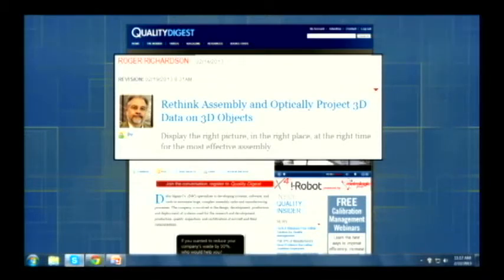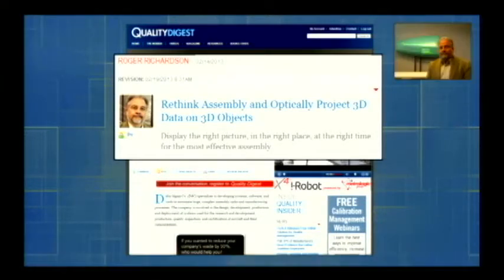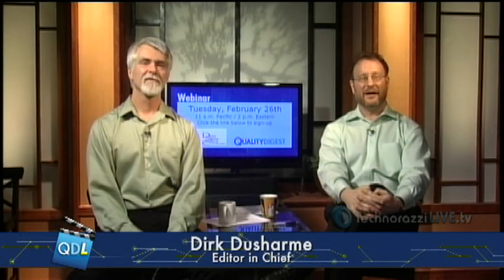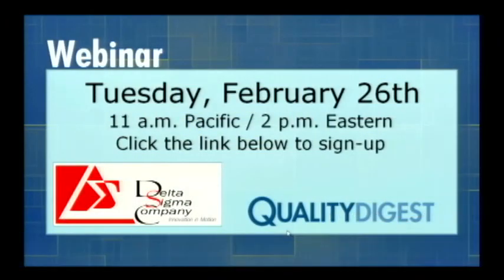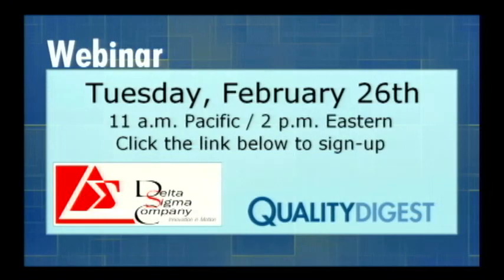Roger Richardson CEO of Delta Sigma Company, from Quality Digest LIVE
Here is our interview with Roger Richardson, CEO of Delta Sigma Company, from the February 22, 2013 episode of Quality Digest Live.

To email your questions to Quality Digest LIVE